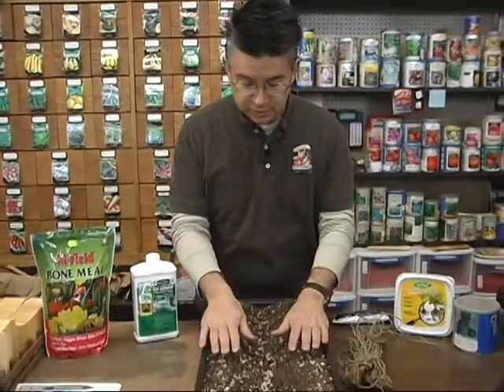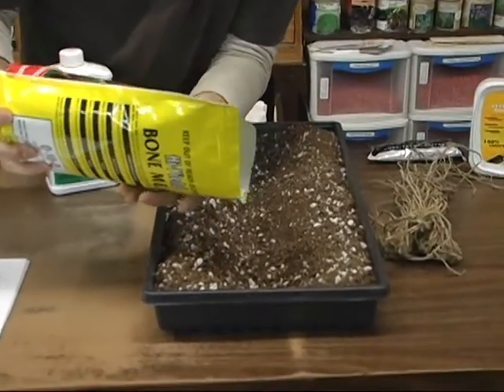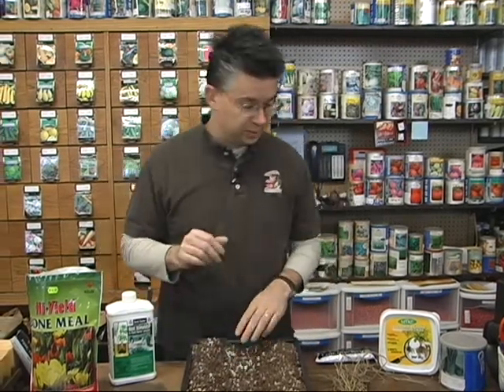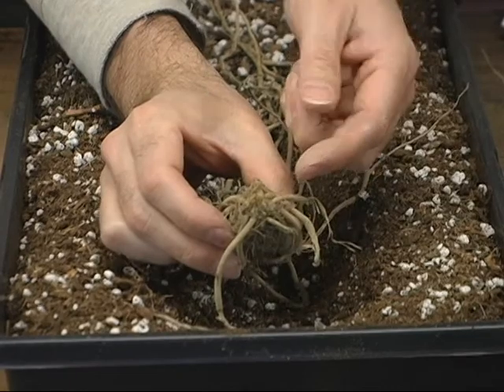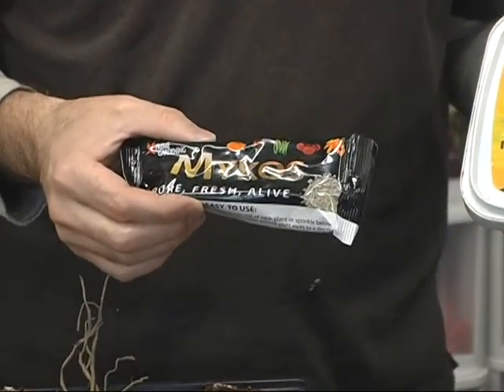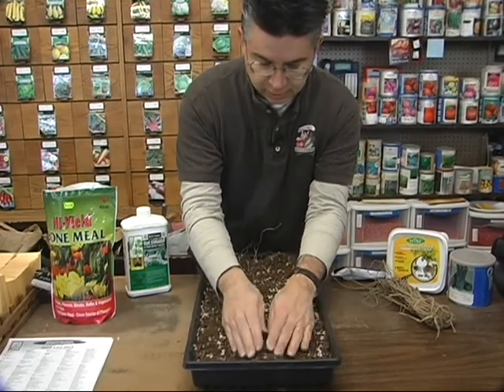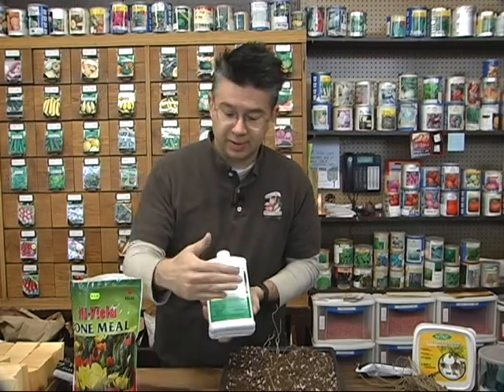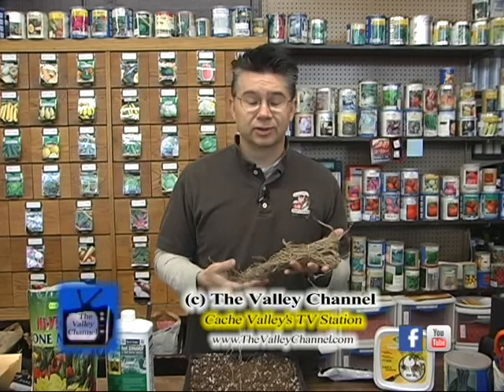Andersons asperagus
Anderson Seed and Garden